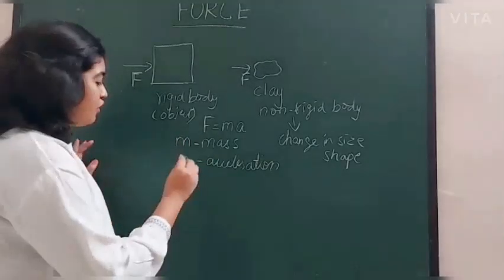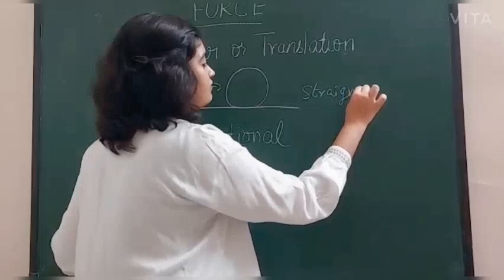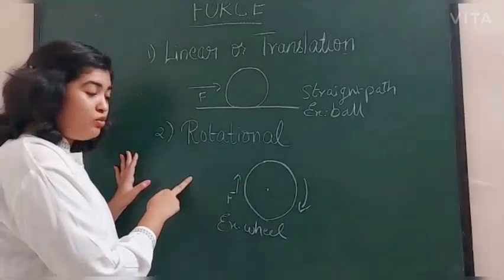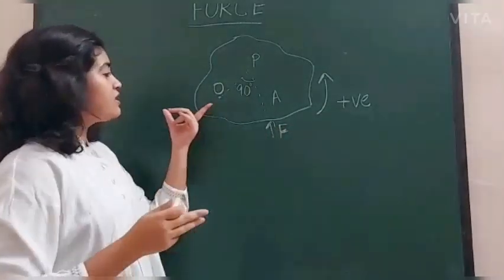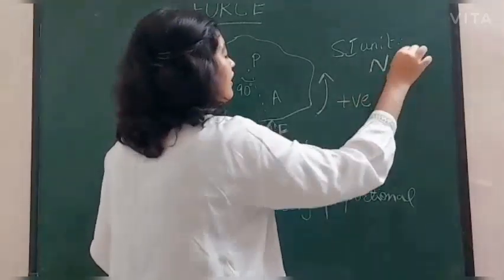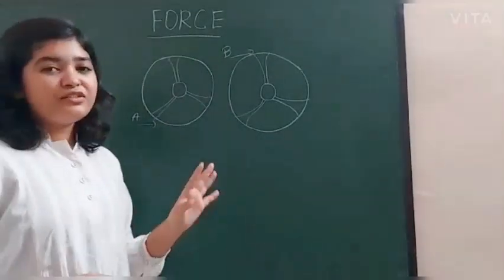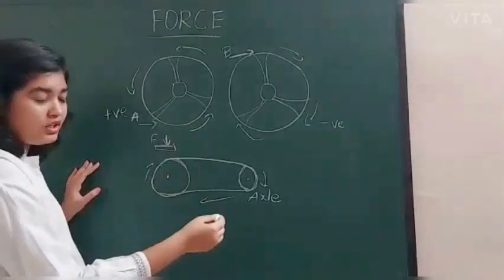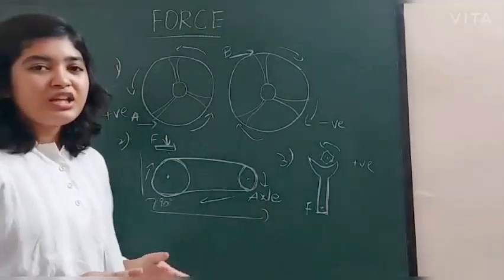FORCE|BASICS|FULL EXPLANATION|EXAMPLES|TORQUE|SCIENCE|ONLINESHALA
In this video, I have explained about force, types of motion acting on force, about torque and some common examples of torque in our daily life.